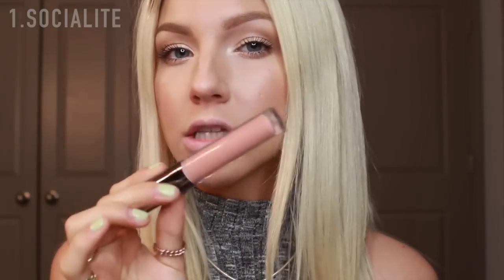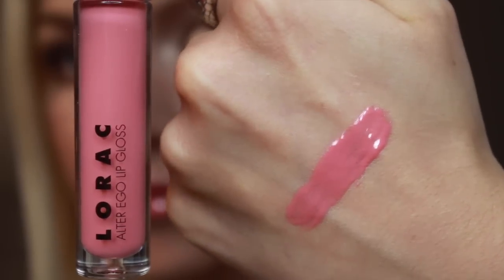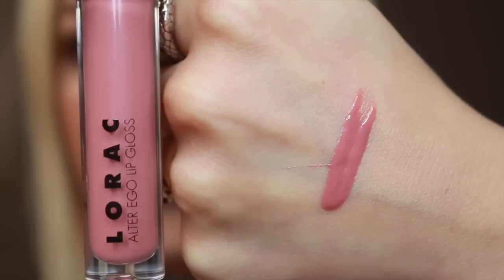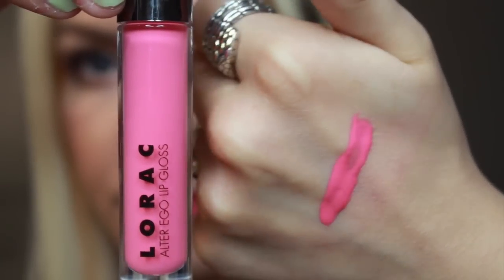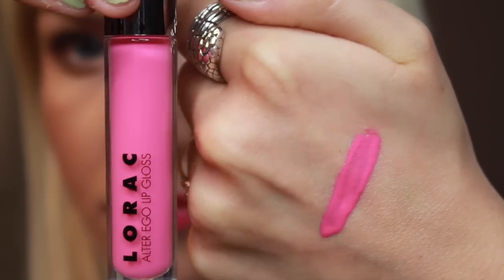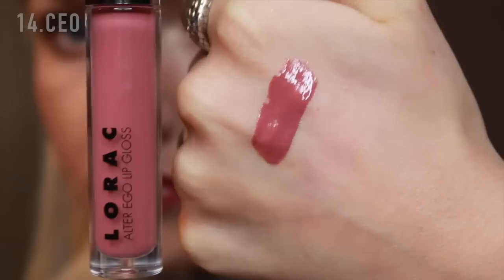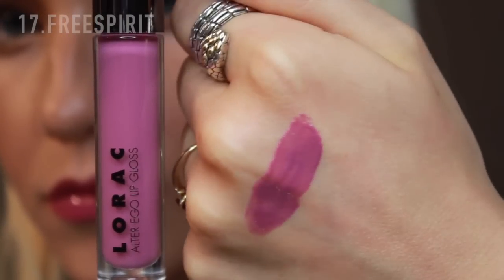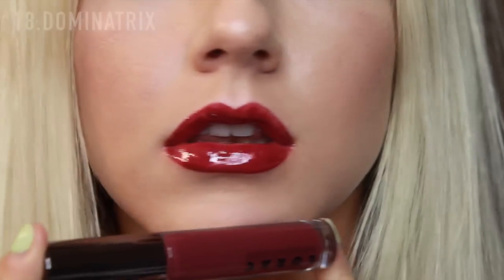Lorac Alter Ego Lip Glosses | Swatches & Review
READ BEFORE YOU ASK PLEASE :) ☟☟☟

FAVORITES: Socialite, GirlNextDoor, Duchess, Flowerchild, CEO, Goddess, Dominatrix

☞LINKS☜
◆twitter and instagram: @alisonhenryy @alisonlovesjbofficial

💻 What I use to edit: Final Cut Pro X on Macbook Pro

THANK YOUUUUU ♡ God Bless!!!